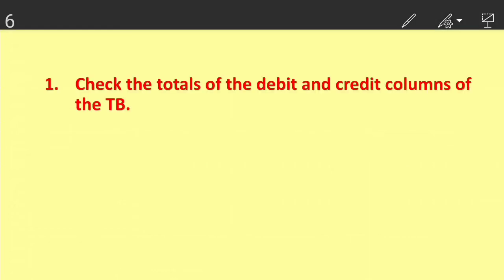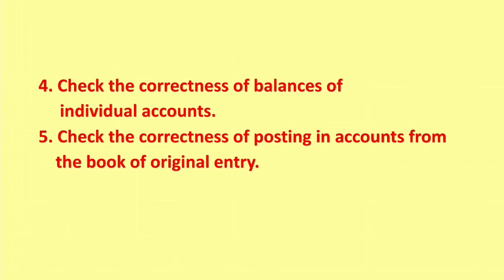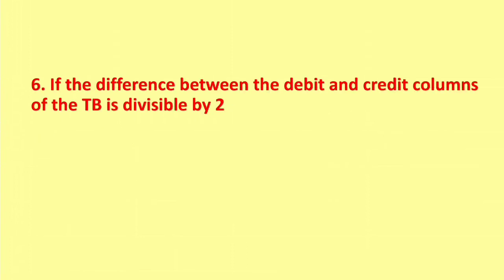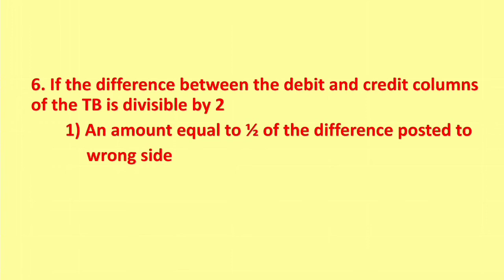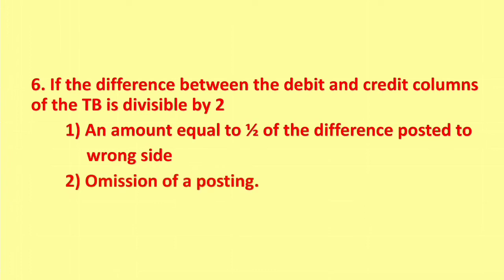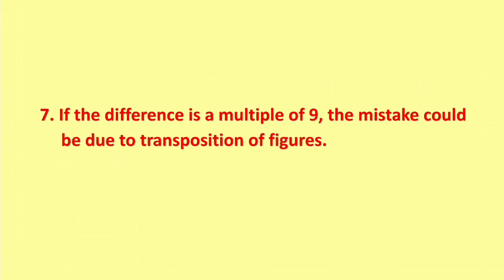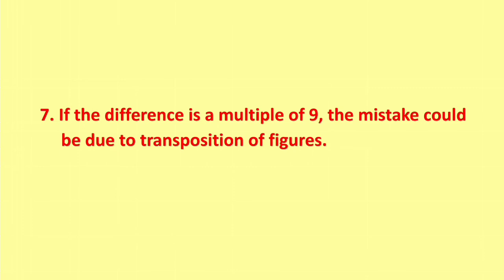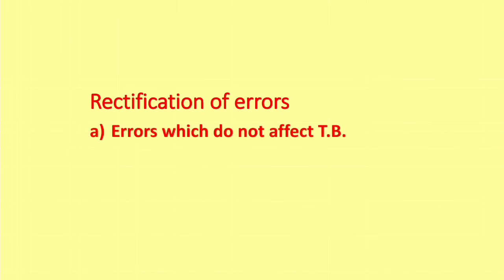Searching of errors/steps to locate errors (in English)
This video explains the steps to locate errors in accounting. I hope it would be helpful to all.